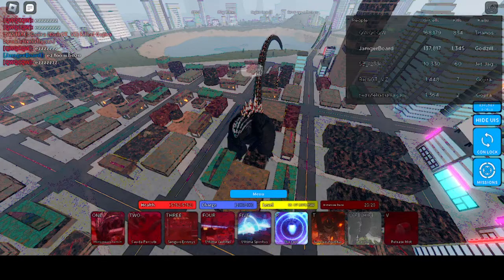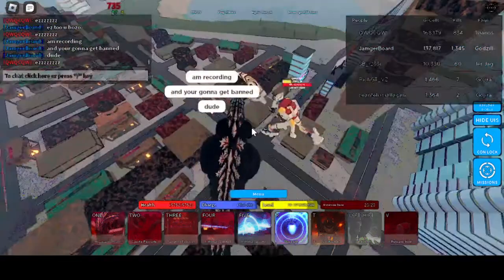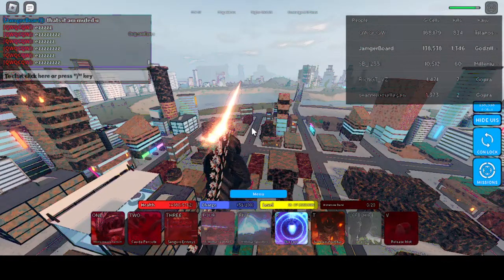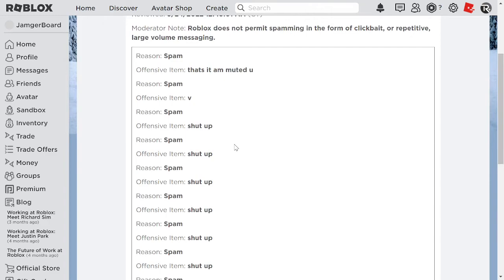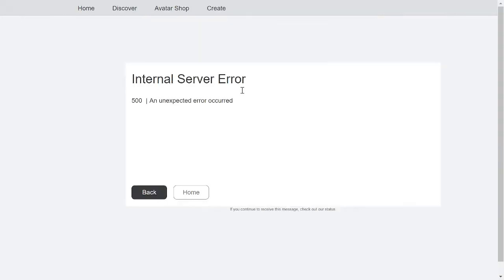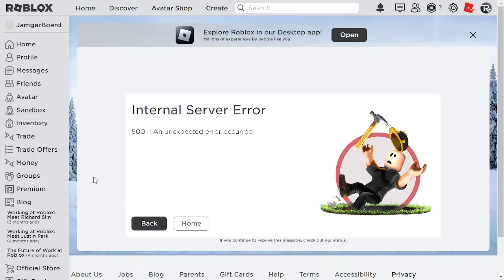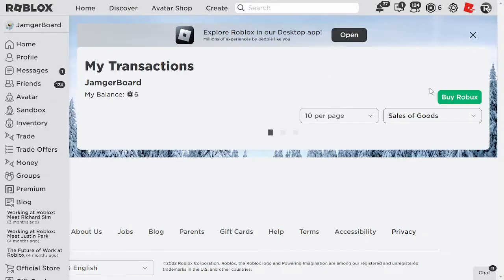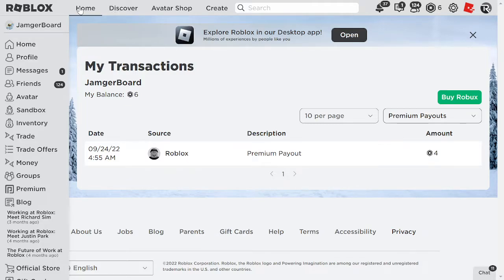I FOUND A BULLY SPAMMING EZ IN THE CHAT.. (ALMOST GOT BANNED BC OF HIM 😲)